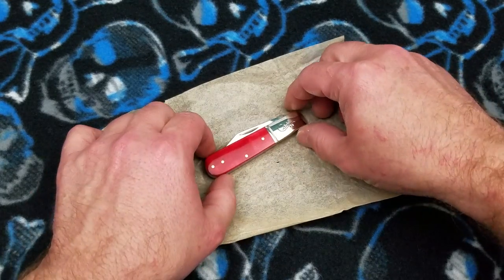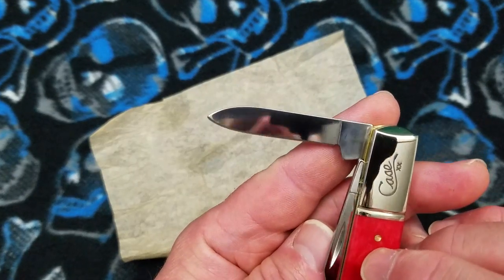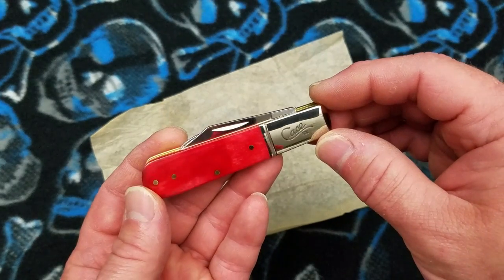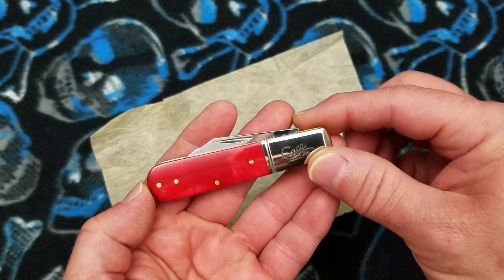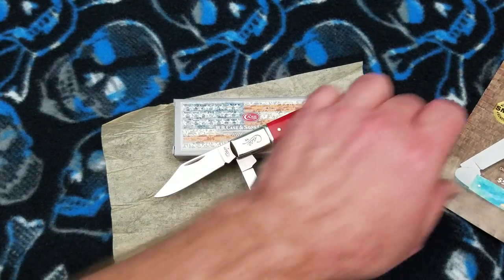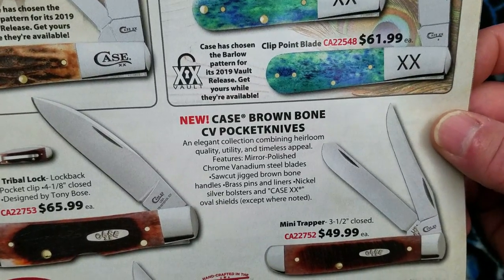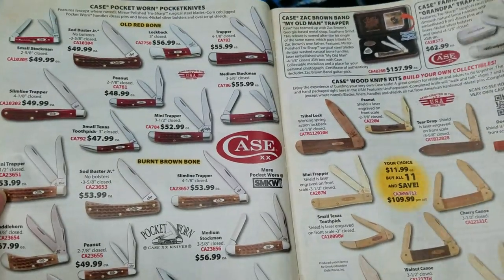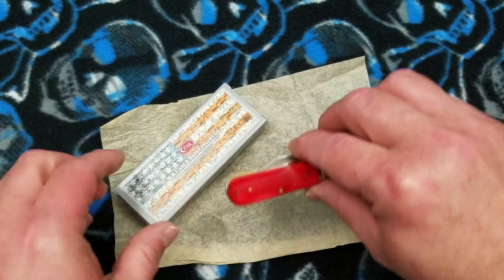Case Knives Barlow 2019. Get 'em while you can.